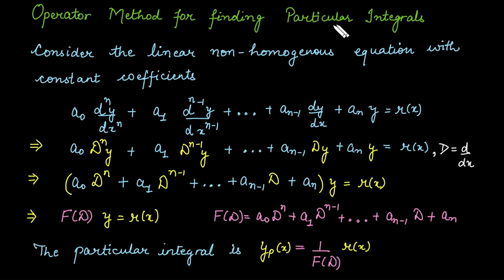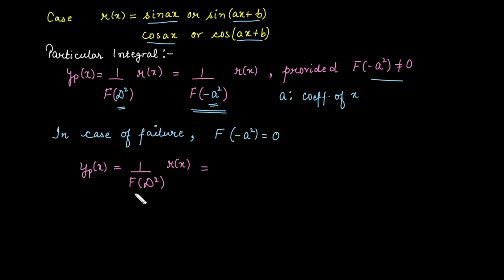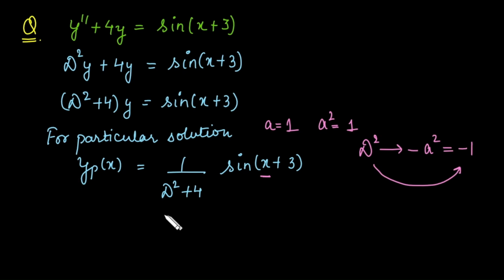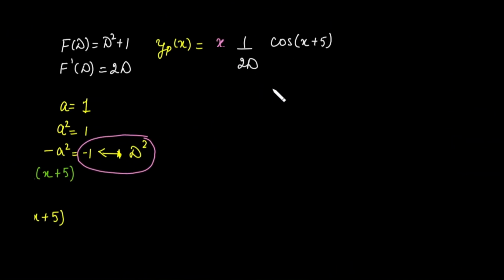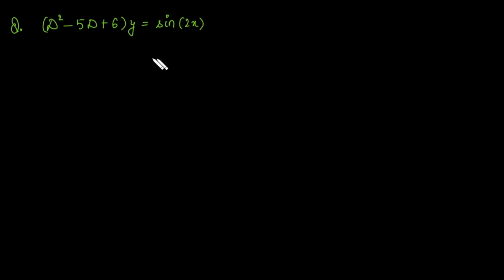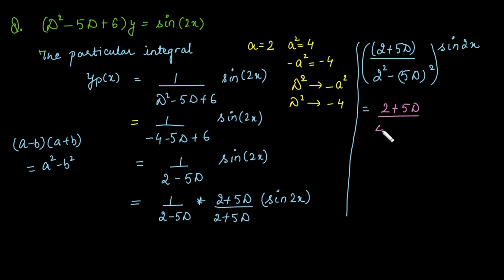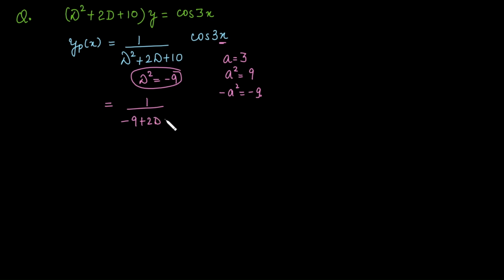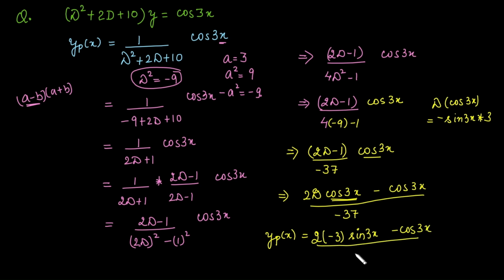Particular Integral of a Linear D. E. with Constant Coefficients -- Sin(ax) or Cos(ax)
In this video, you'll learn how to find the particular integral of a linear differential equation with constant coefficients when the non-homogeneous term is either Cos(ax) or Sin(ax). We will guide you through step-by-step examples, making the concepts and methods easy to understand.